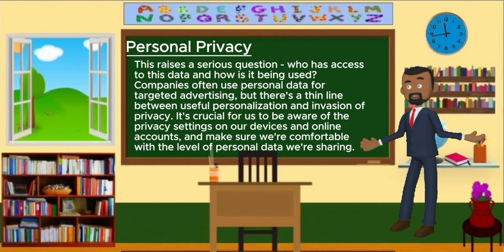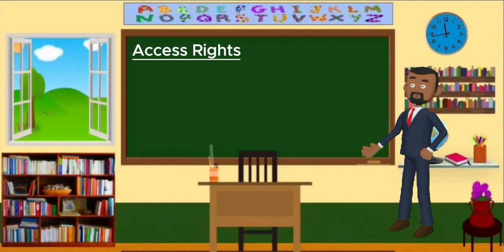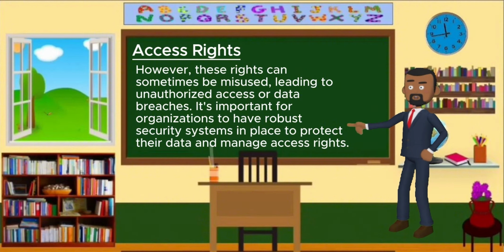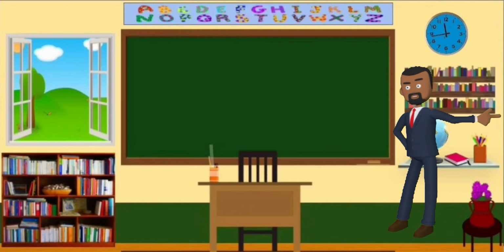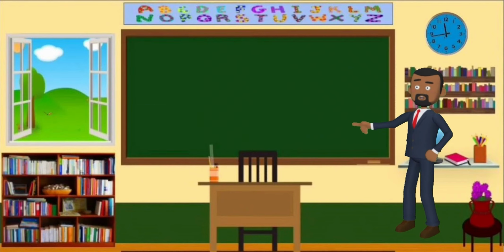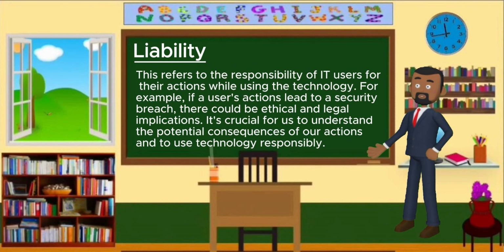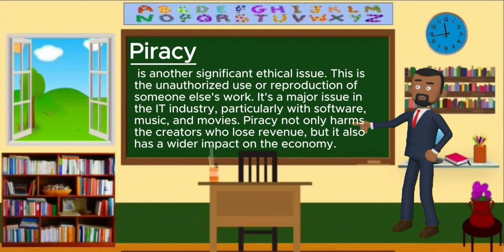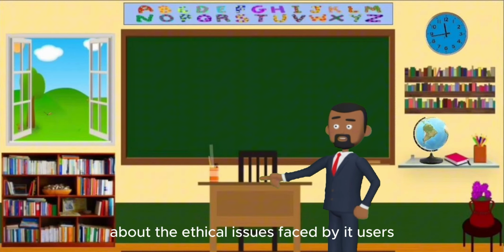Social and Professional Issues in IT - Common Ethical Issues for IT Users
Abstract
Through a discussion between Steph, a worried IT user, and Bailey, a skilled software engineer, the scenario examines frequent ethical issues encountered by IT users. Steph shares her worries about intellectual property, data privacy, and the moral issues of using technology. Bailey offers advice on how to handle these situations, stressing the need of exercising caution while handling personal information, protecting private rights, and obeying copyright regulations. In order to use technology responsibly, it is important to keep informed and seek help, as the scenario makes clear given how complicated of IT ethics. By encouraging users like Steph to stay knowledgeable about IT ethics and seek advice when facing difficult ethical considerations when using technology, the script seeks to empower users like Steph.
In general, this roleplay serves as an instructional tool, explaining the complicated connection between IT ethics and encouraging users to apply responsible behaviors when interacting with technology, which will ultimately lead to the development of a more moral and responsible IT community.